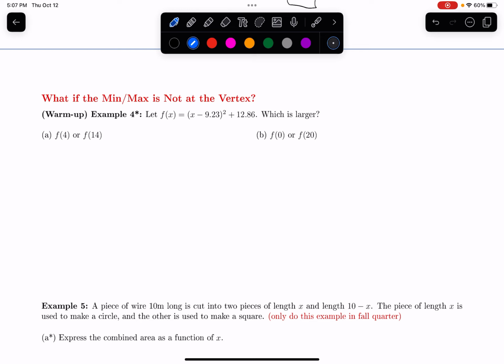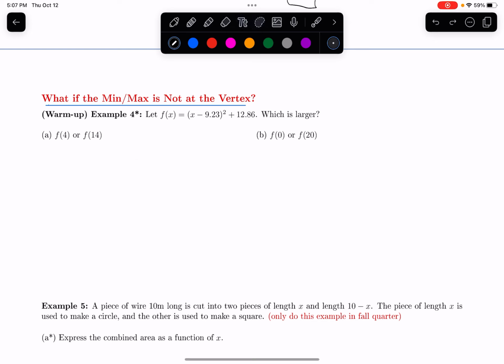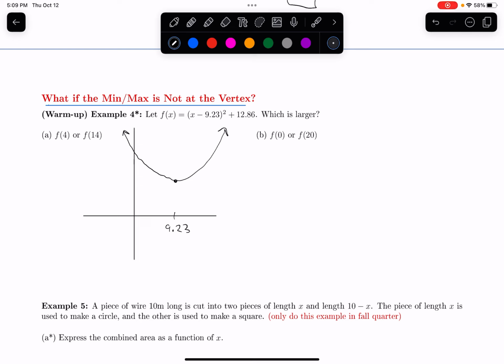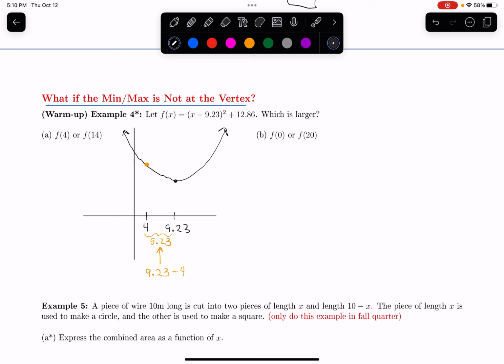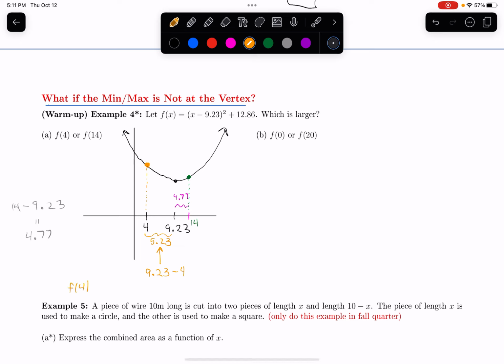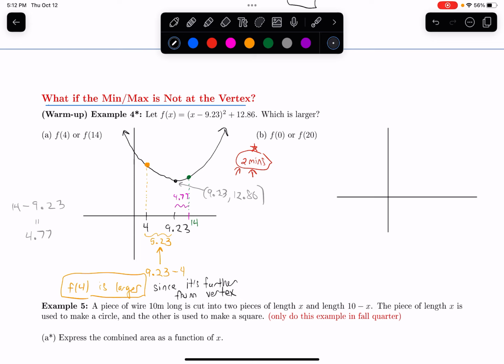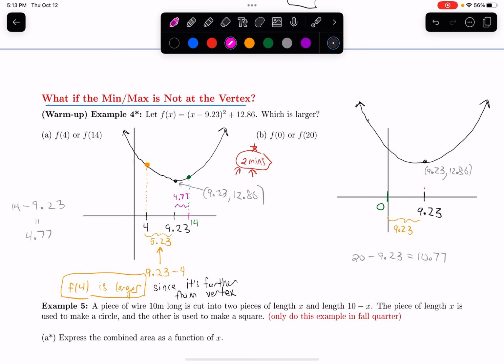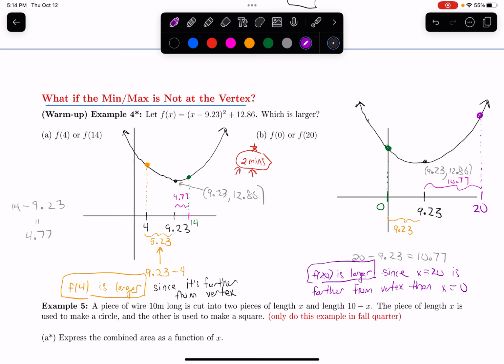4.2 Maximum and Minimum || What if Min/Max is Not at Vertex? || Precalculus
Learn how to use the graph of a parabola to determine which of 2 inputs has a larger output.

@0:00 f(4) or f(14) larger?
@4:47 f(0) or f(20) larger?